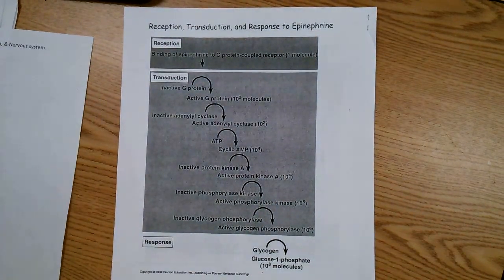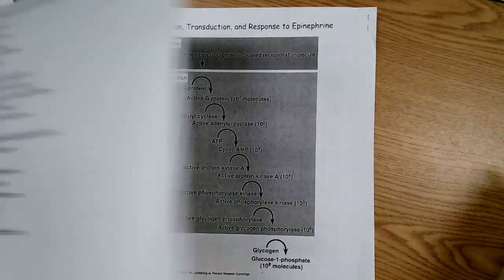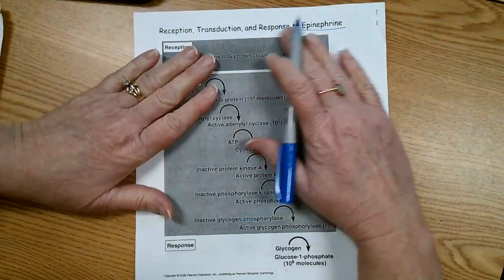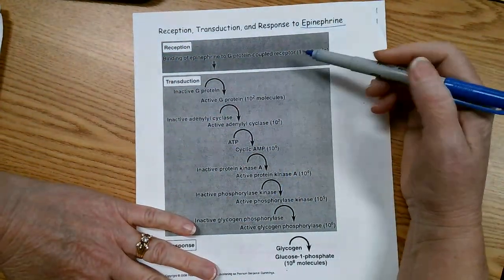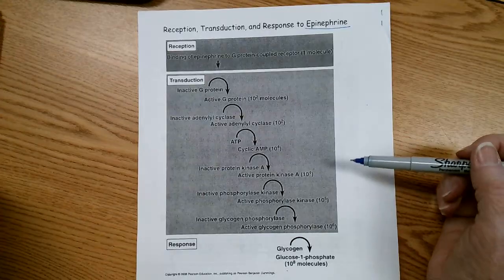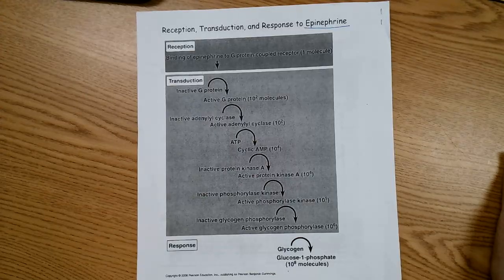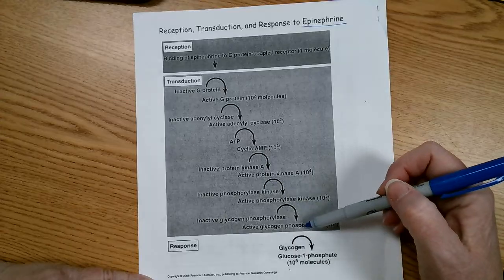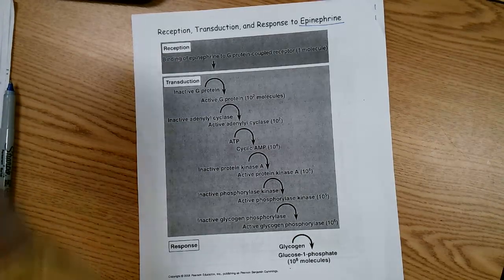Video notes Communication 6